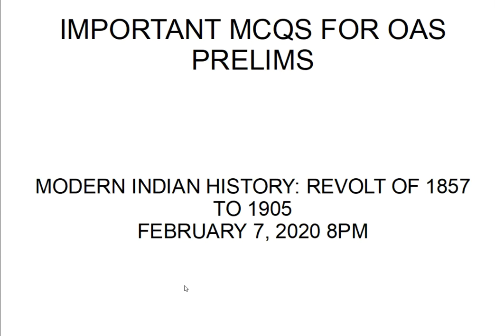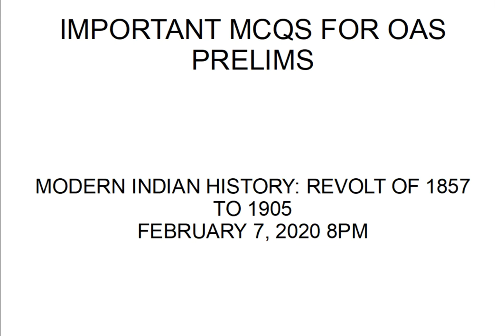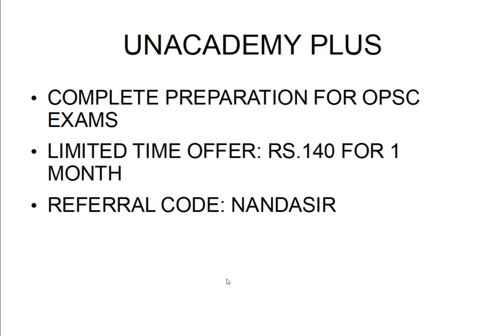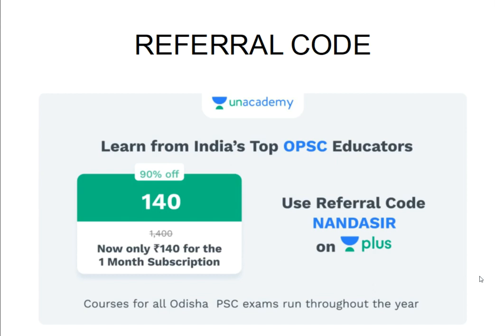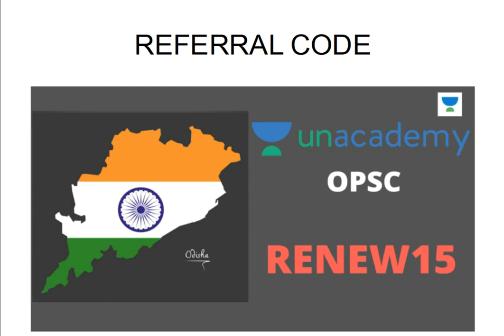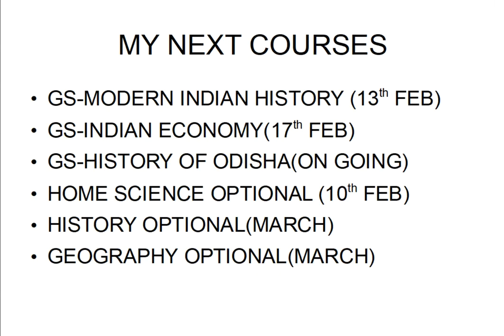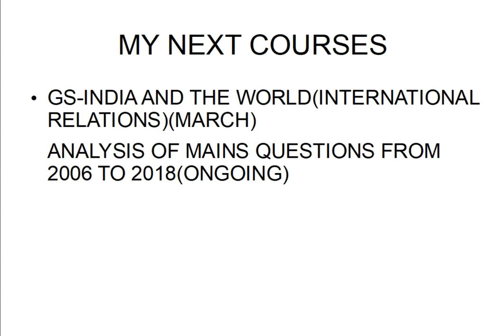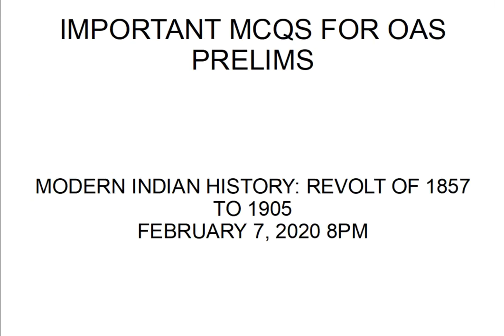LIVE AND INTERACTIVE MCQ TEST FOR OPSC- FEBRUARY 7,2020 8PM